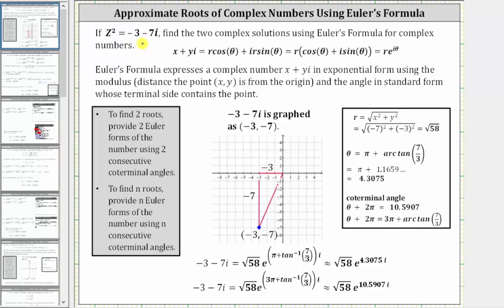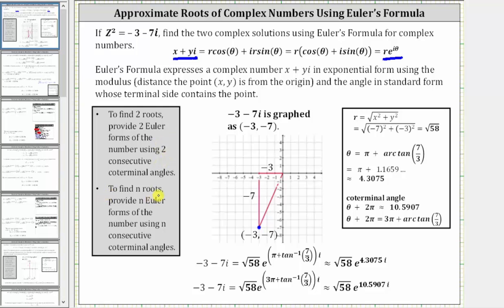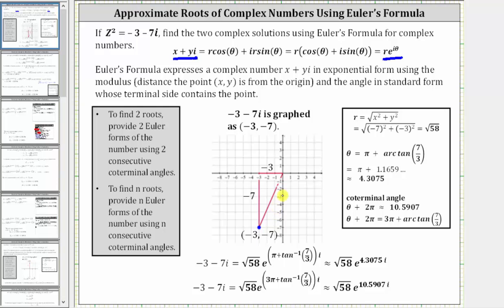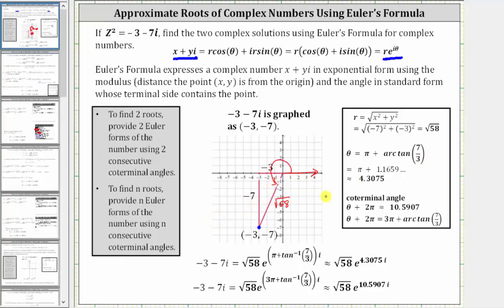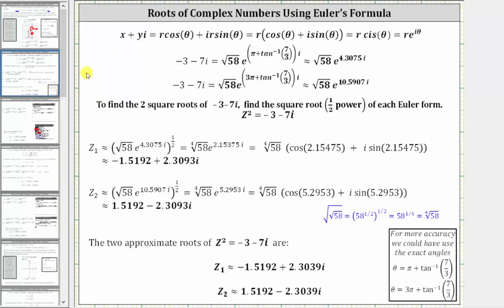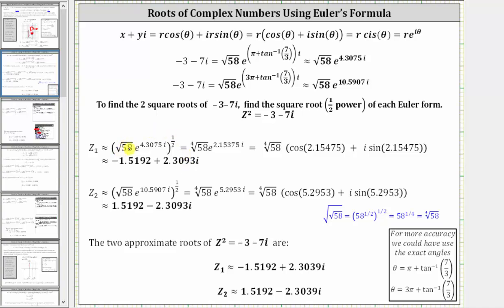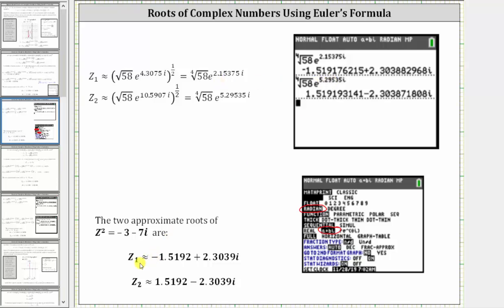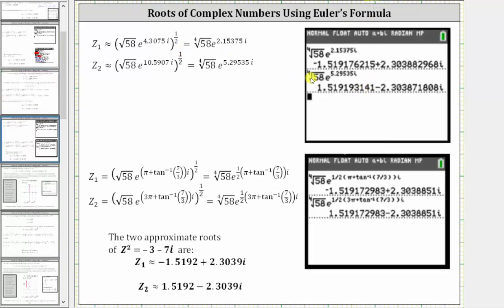Approx. Complex Solutions (Roots) of Complex Number Using Exponential (Euler) Form: Z^2=-3-7i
This video explains how to use Euler's form (Exponential Form) of a complex number to determine complex roots or solutions.